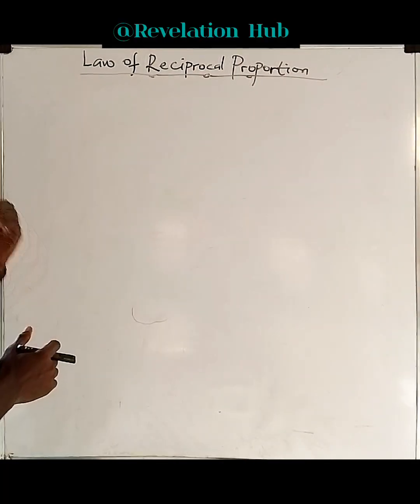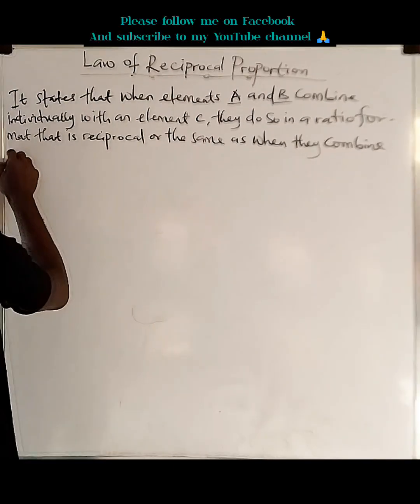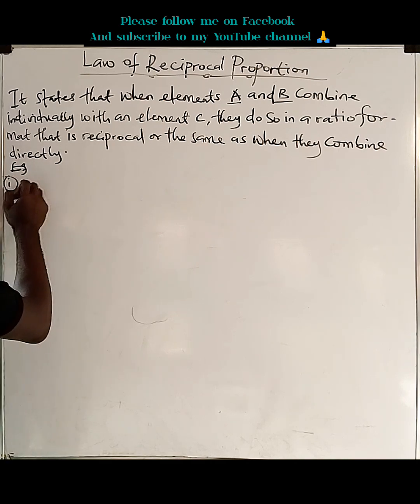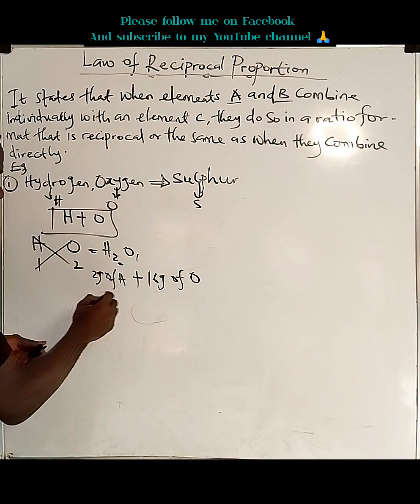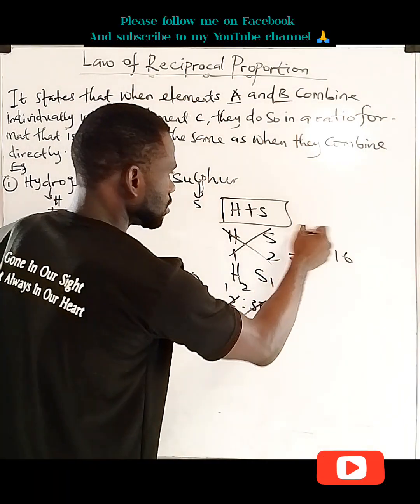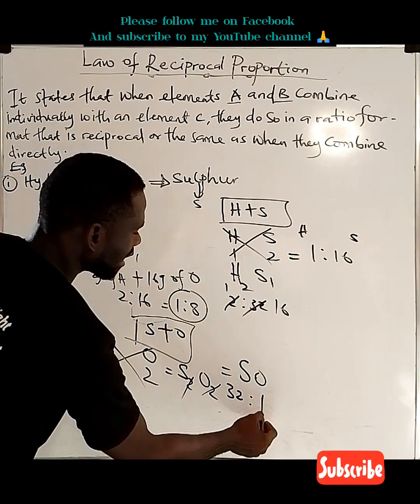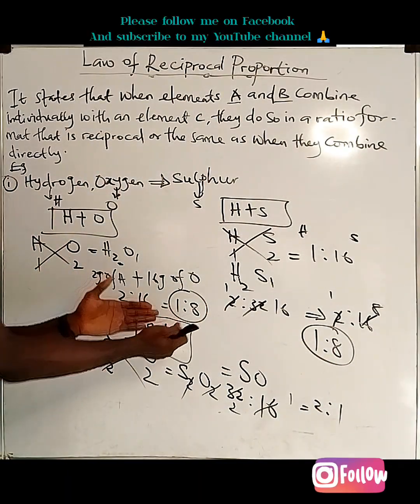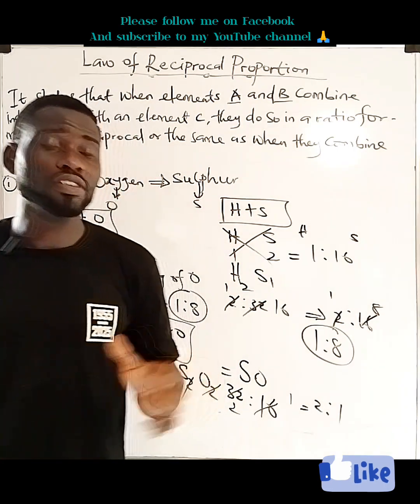"When Elements Play Fair: The Law of Reciprocal Proportions Explained!"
This is a comprehensive explanation of the last law that governs chemical combinations.